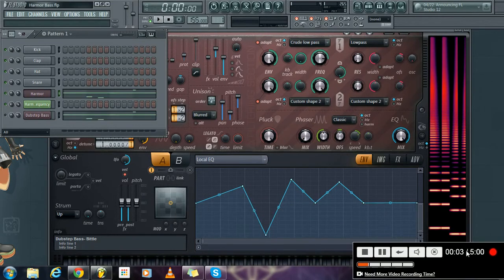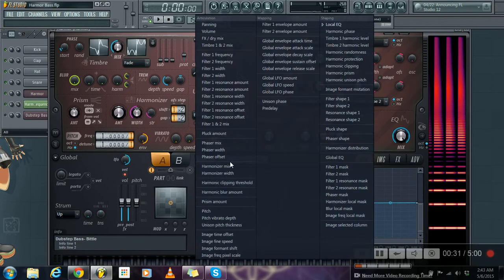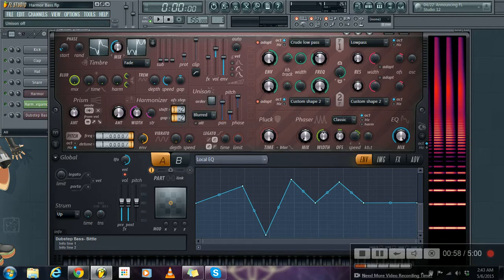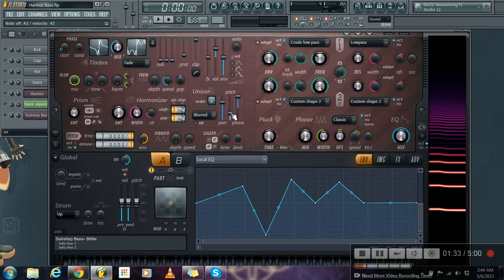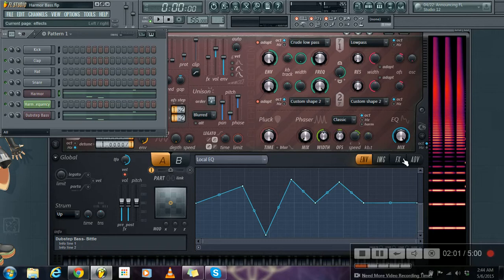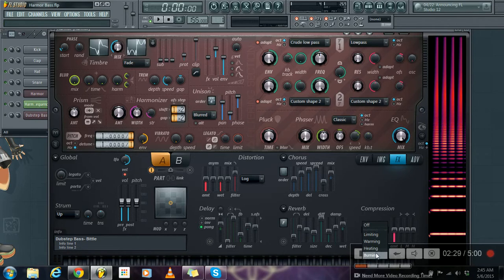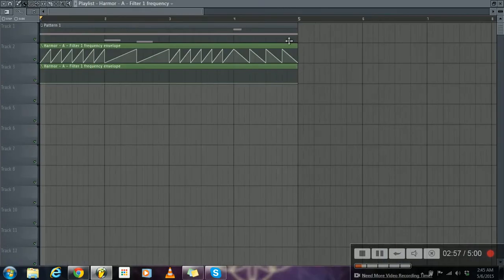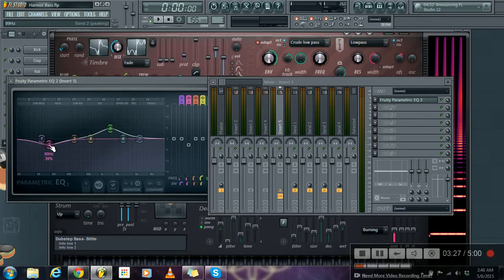Fl Studio - Dubstep bass LFO - Harmor - Tutorial